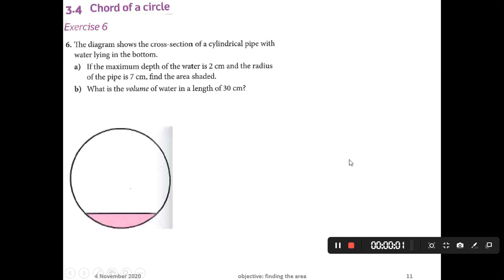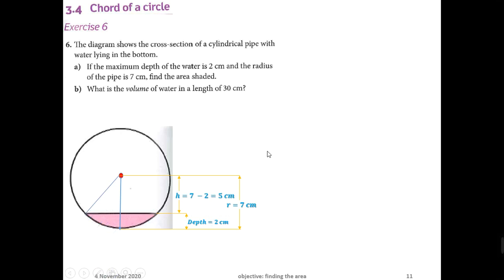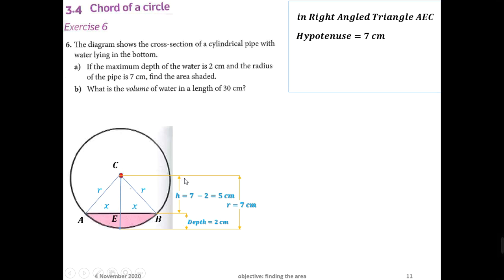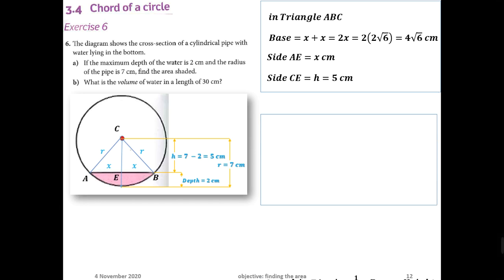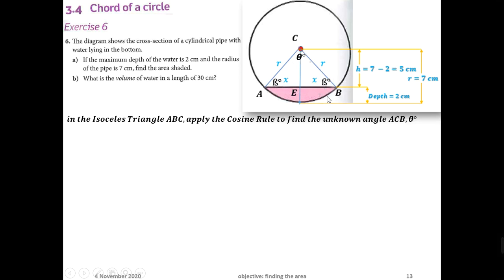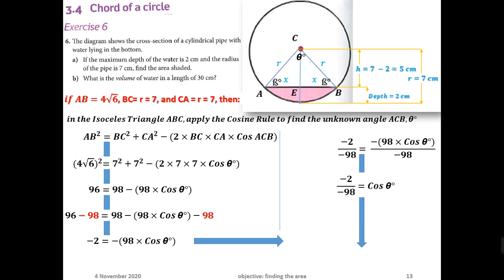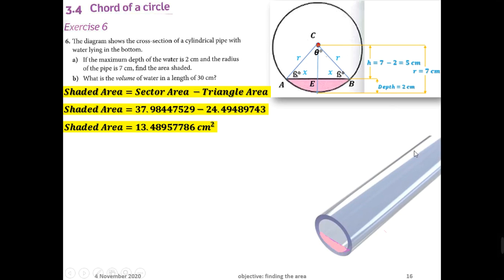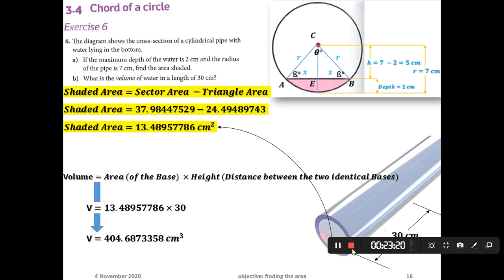Using the Formulas of, 2 D + 3 D, Objects to Calculate the Area of the Cross Sec & the Volume